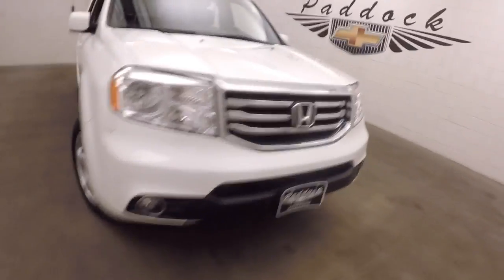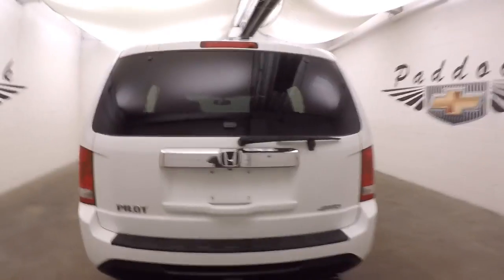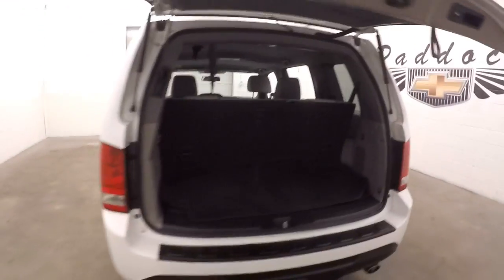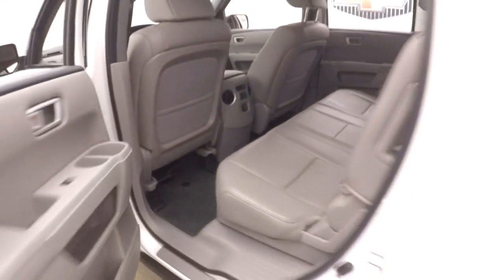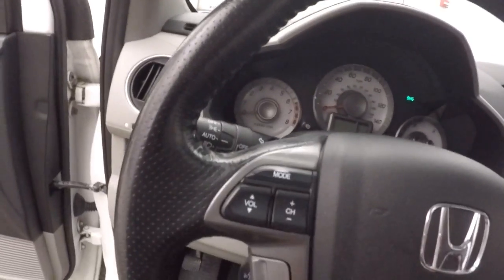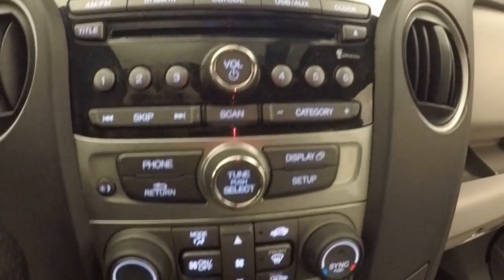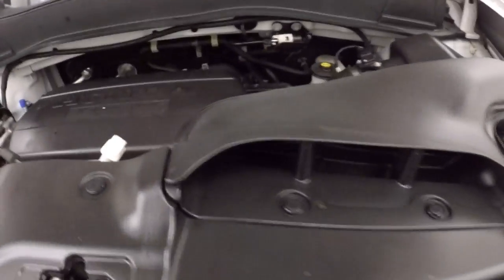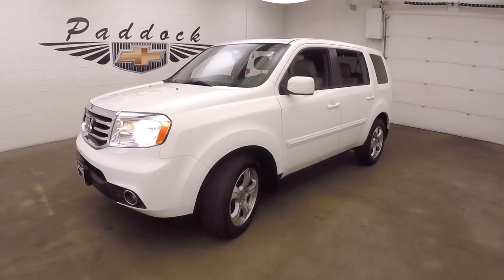L72521 Used Honda Pilot